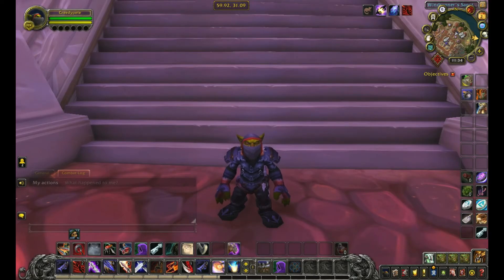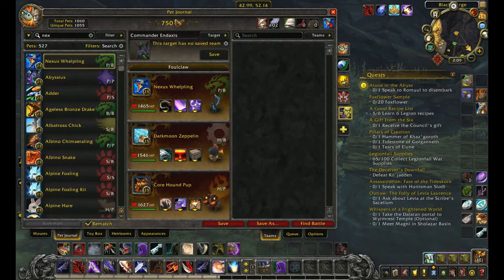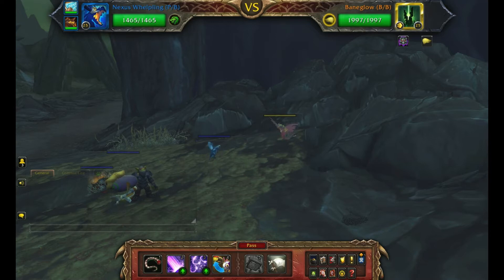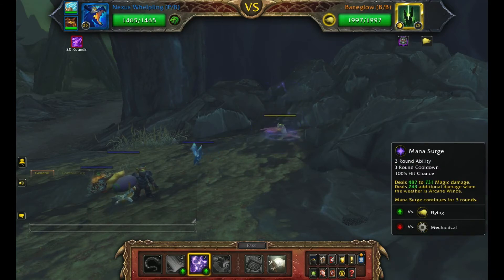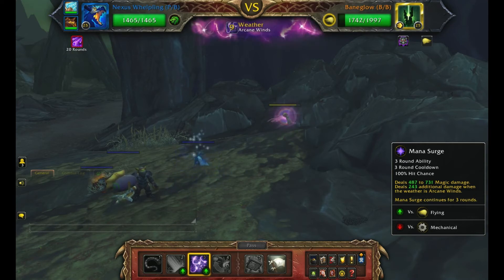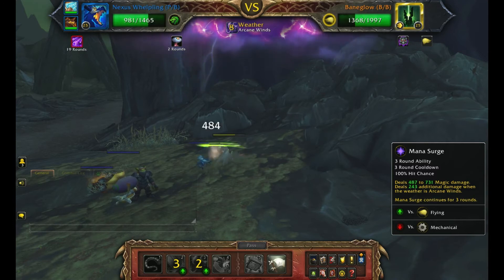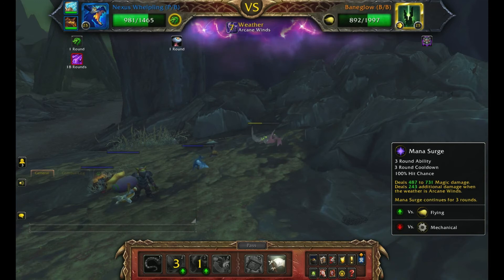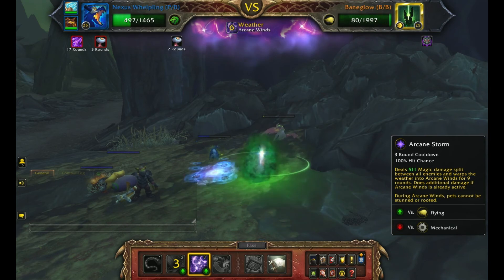Baneglow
Pets I used
Nexus Whelpling
Acane Strom
Mana surge
The other two pets are just for back up